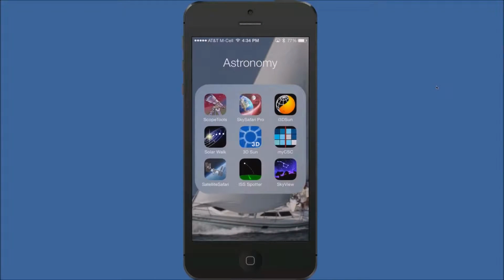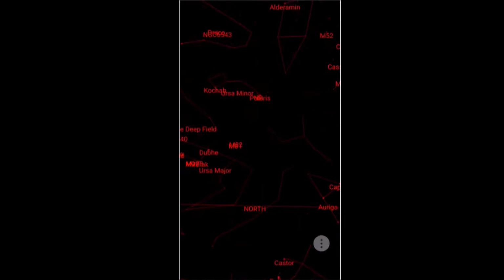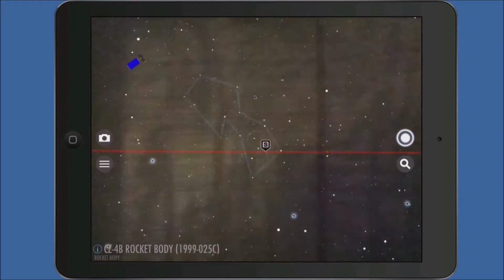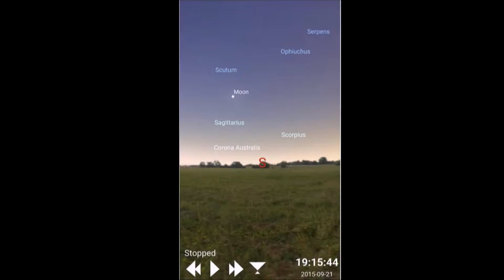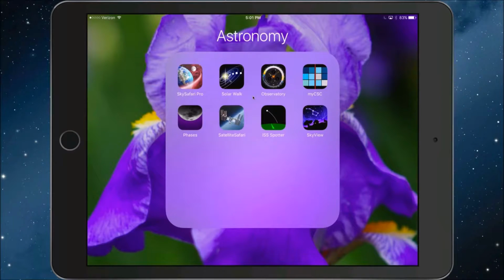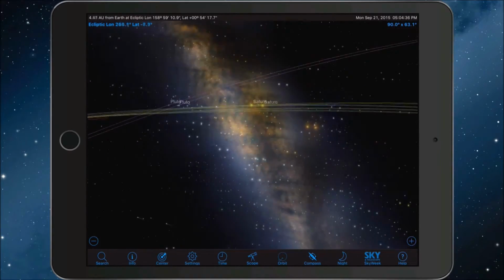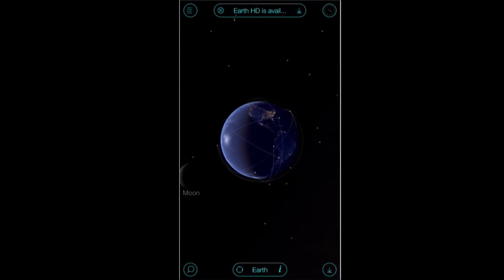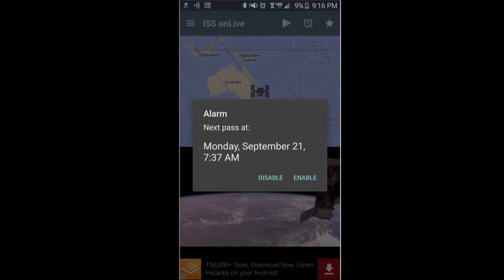Astronomy For Everyone - Episode 77 - Smart Device Astronomy Apps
This episode covers Smart Device Astronomy Apps